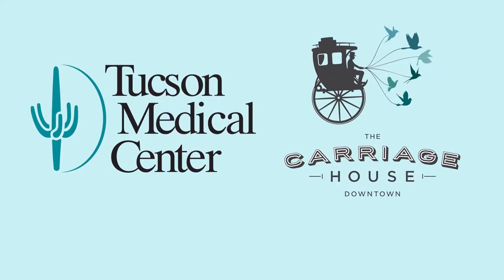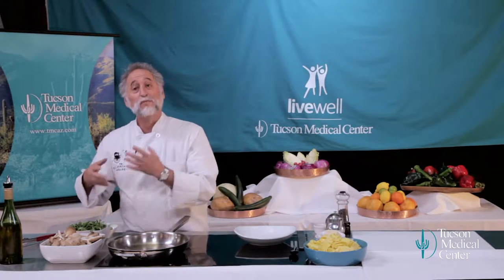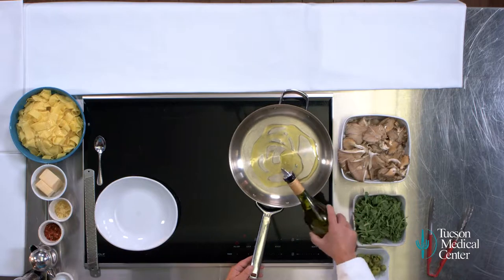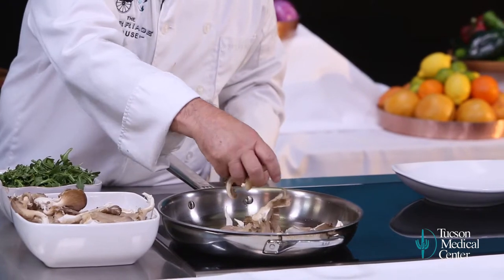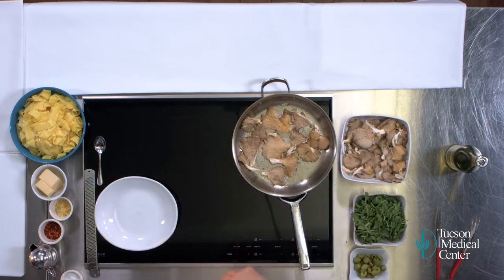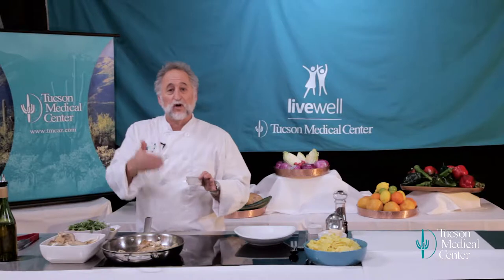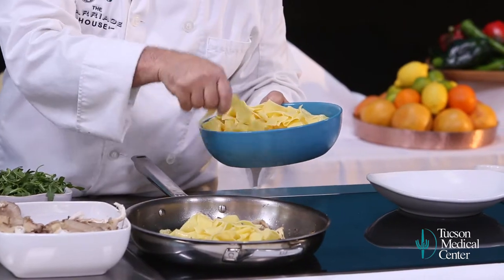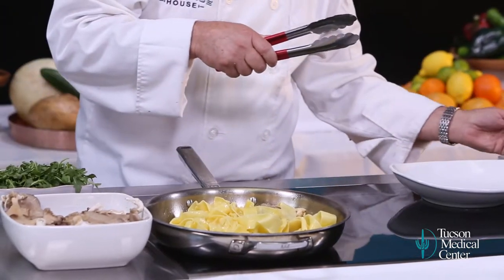Tucson Medical Center/ Carriage House - Mushroom Papparadelle